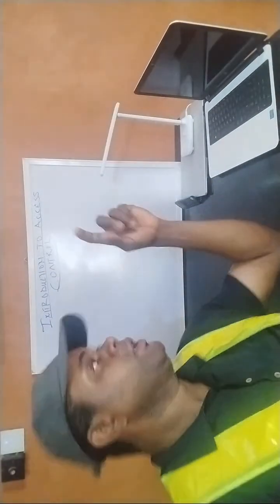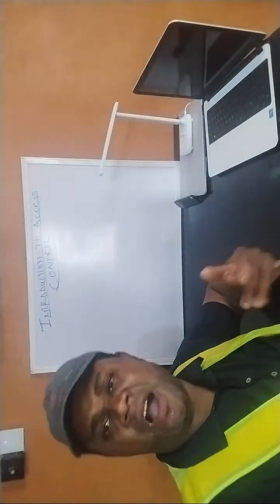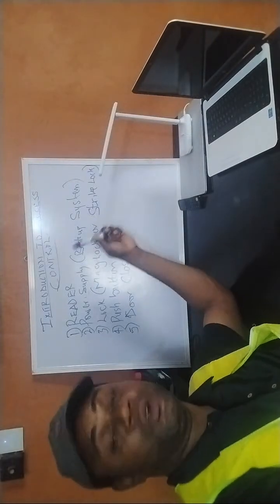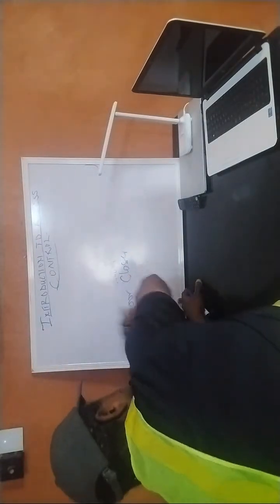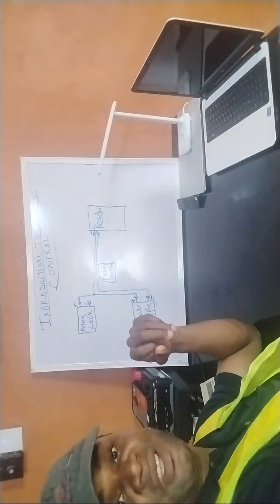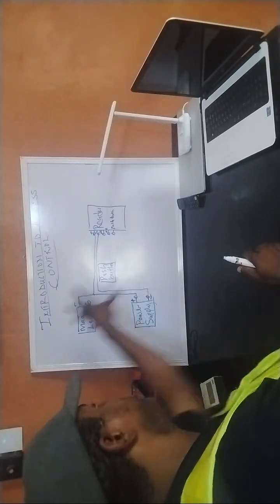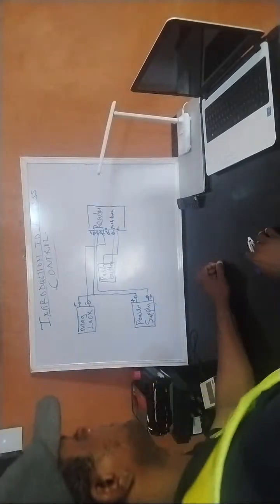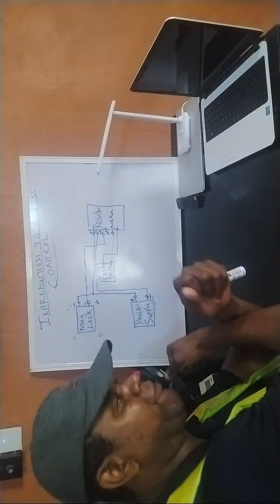Introduction To Access Control